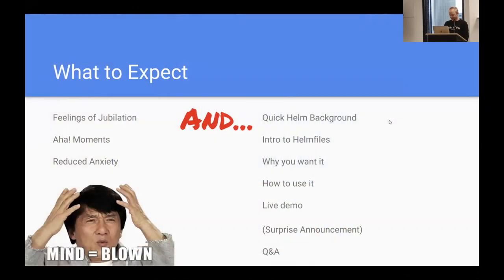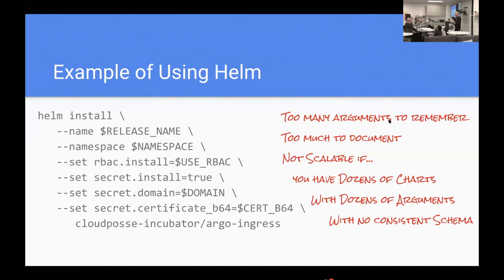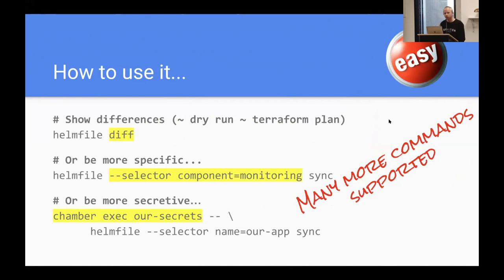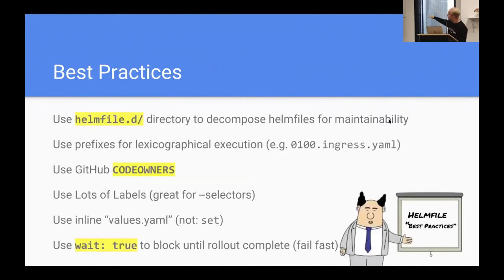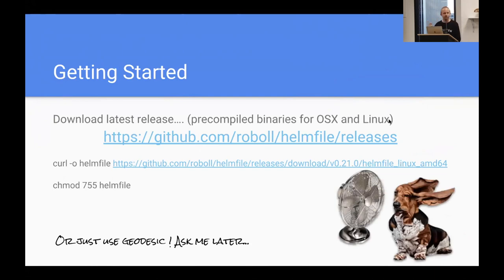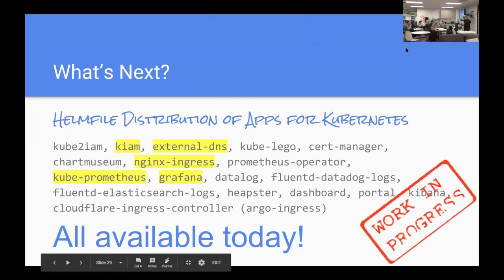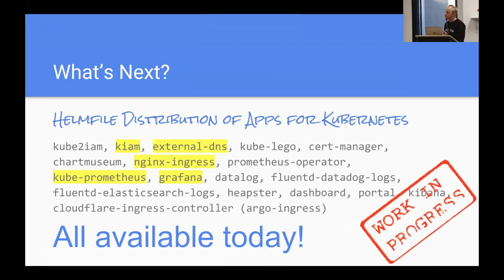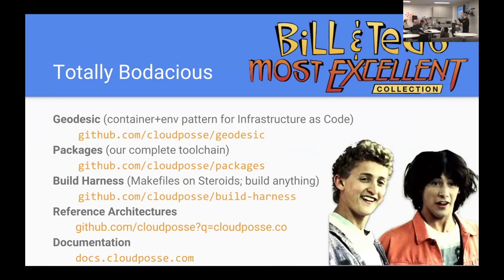Effortless Helm Chart Deployments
Learn how to deploy complex service-oriented architectures easily using Helmfiles. Forget umbrella charts and manual helm deployments. Helmfile is the missing piece of the puzzle. Helmfiles are the declarative way to deploy Helm charts in a 12-factor compatible way. They're great for deploying all your kubernetes services and even for Codefresh continuous delivery to Kubernetes. We'll show you exactly how we do it with a live demo, including public repos for all our helmfiles.

Speaker: Eric Osterman, Cloud Architect, Cloud Posse